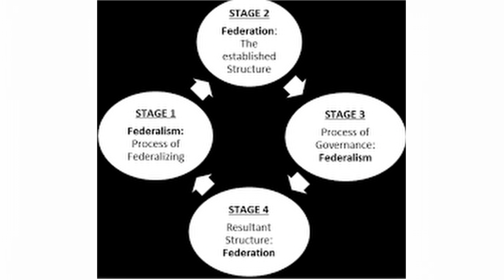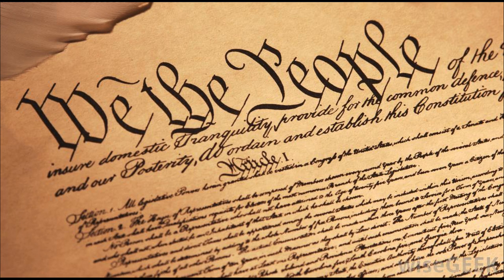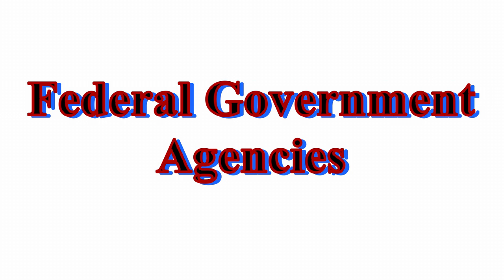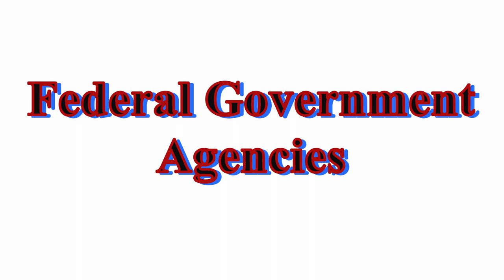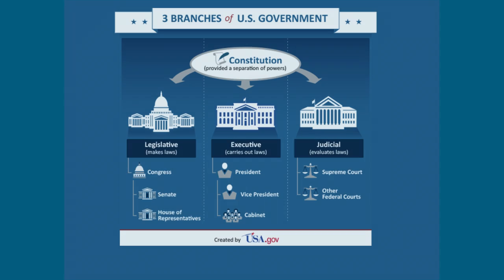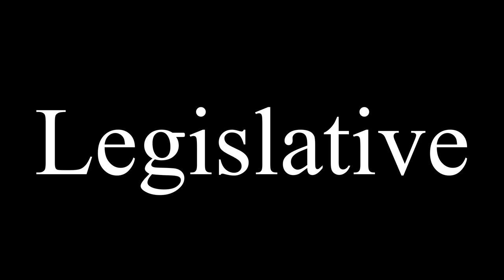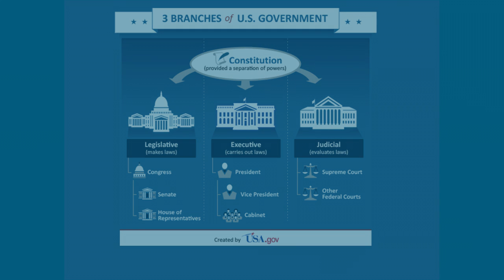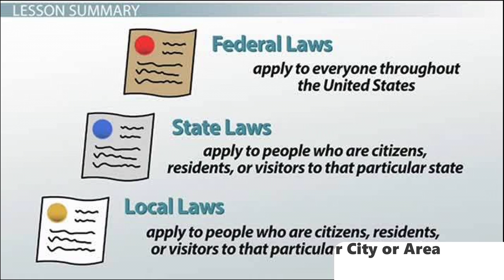A Brief Introduction To FEDERALISM.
- PART 3! in the production series, the final scripted version.